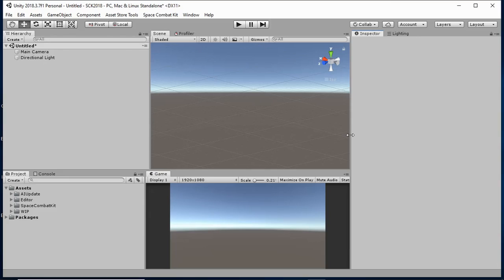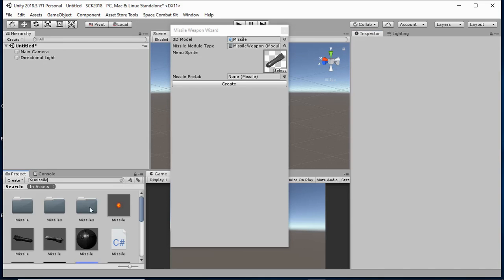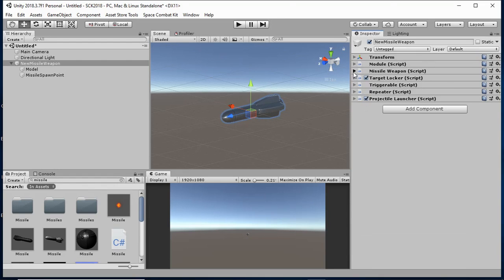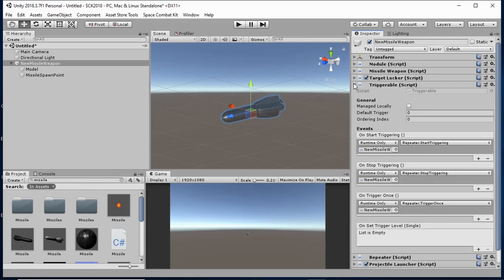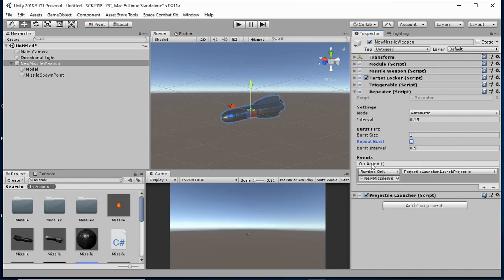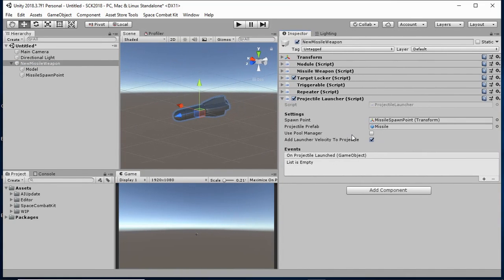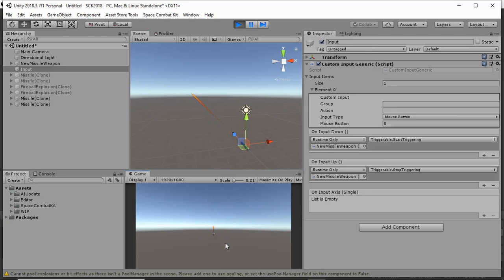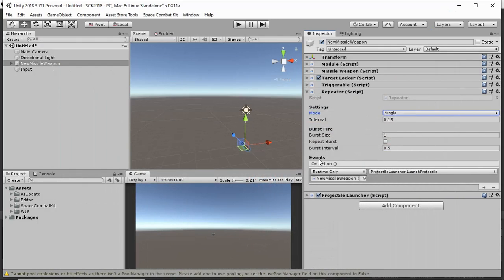SCK Tutorial Creating A Missile Weapon